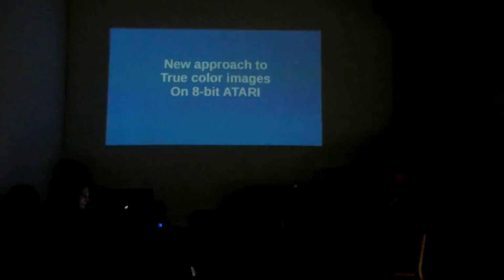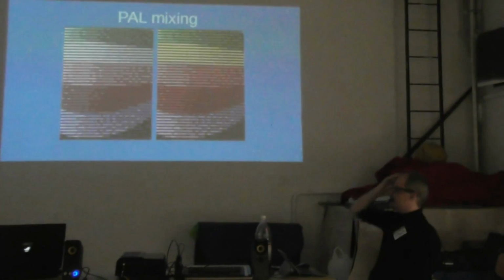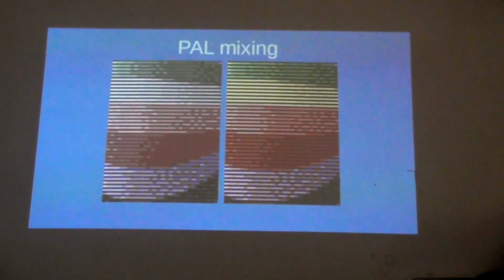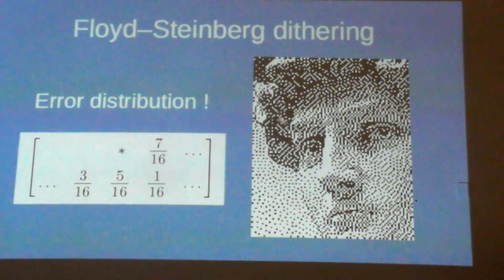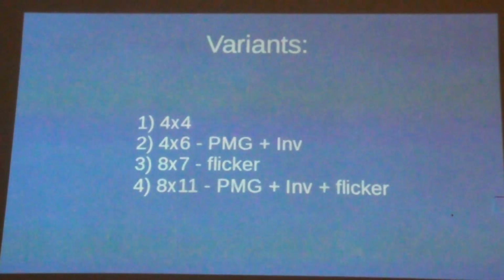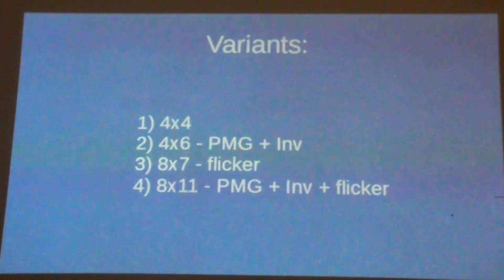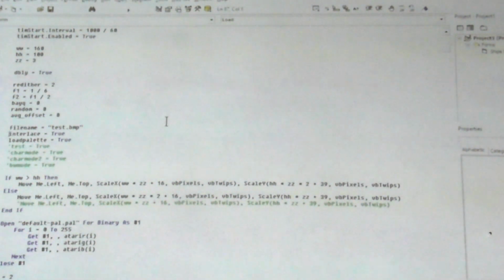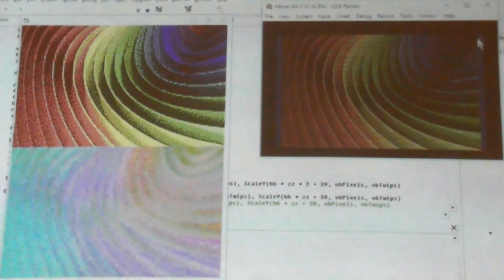Atariáda 2019 - True Color on 8-bit Atari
Presentation of the new approach to displaying of the true color pictures on an 8-bit Atari from A. Holík (R0ger).

It took place on 12th April 2019 at Atariada 8-bit party in Olomouc, Czech Republic.